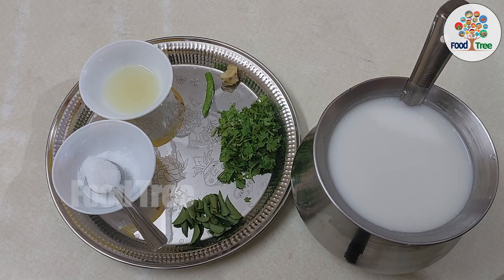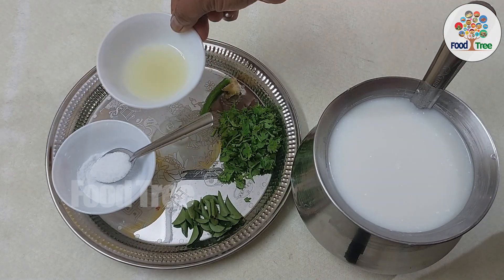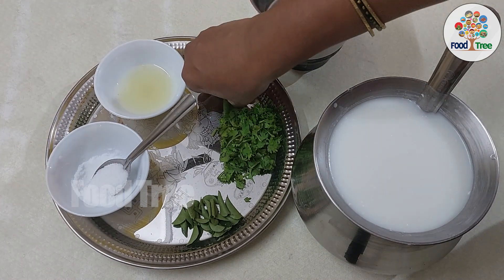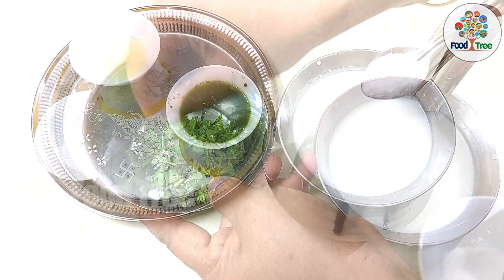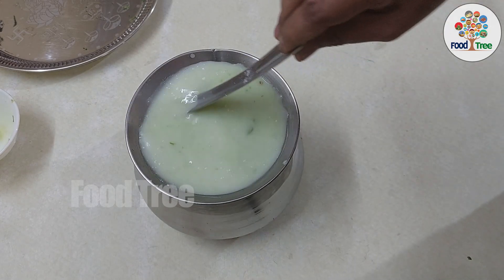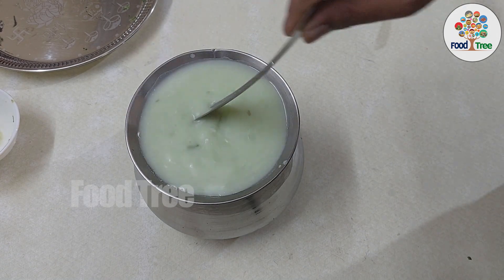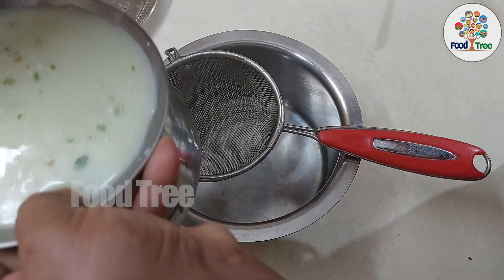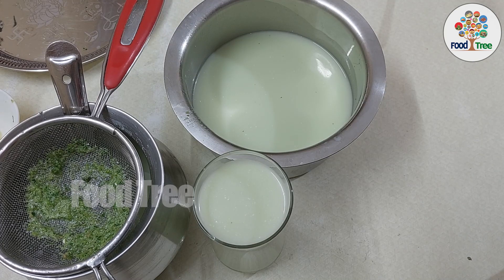మసాలా మజ్జిగ ఇలా రెండు రకాలుగా చేసుకోండి | Masala Butter Milk | Healthy Recipe #37 | Food Tree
Food Tree Channel is The Home of Tasty Recipes..